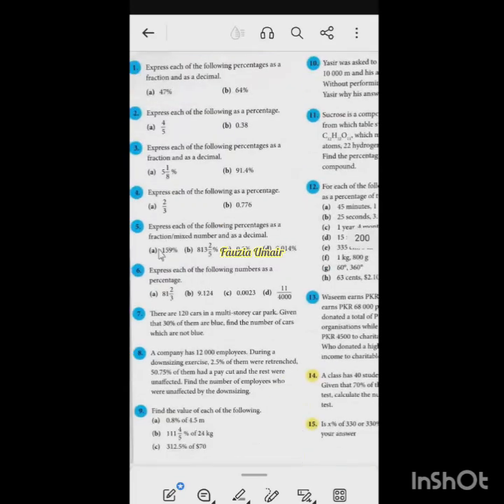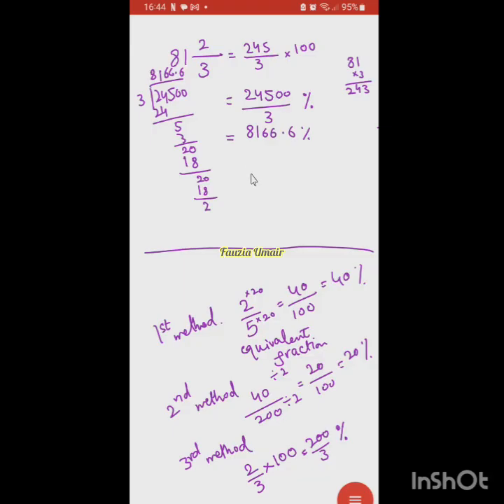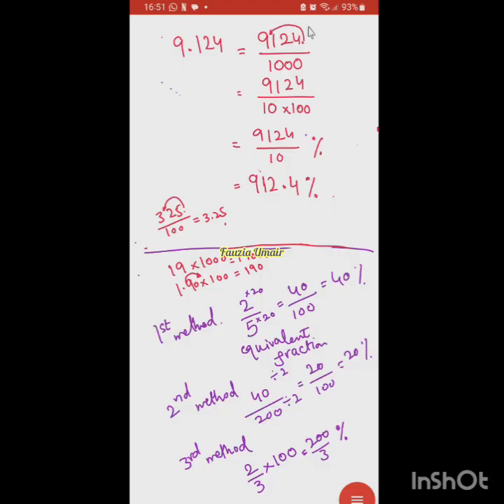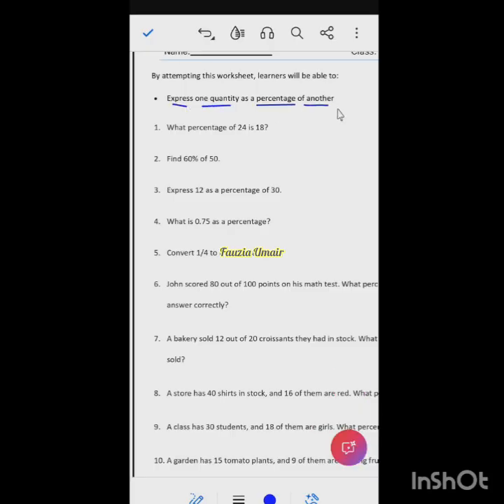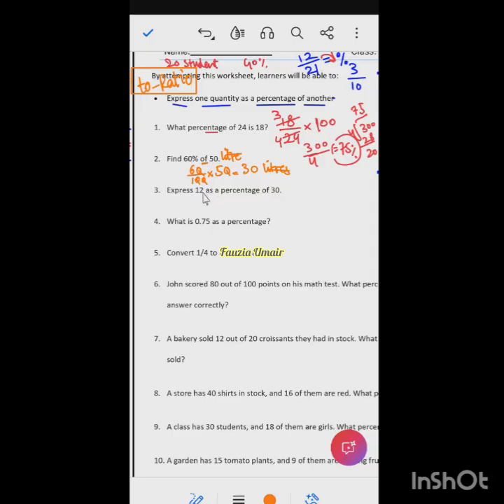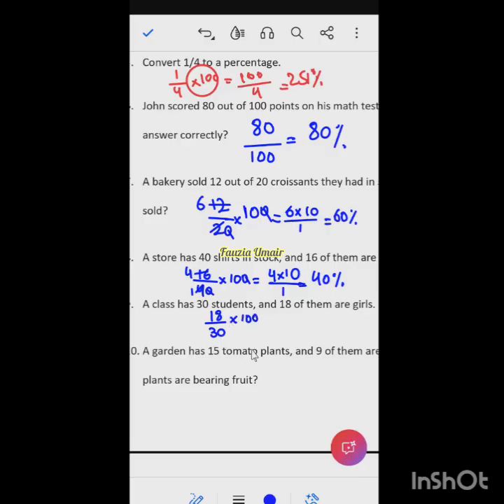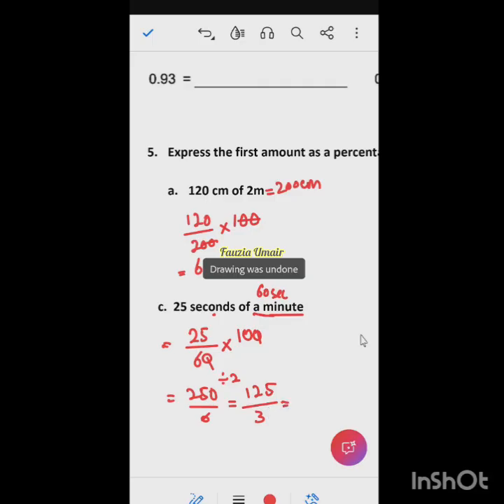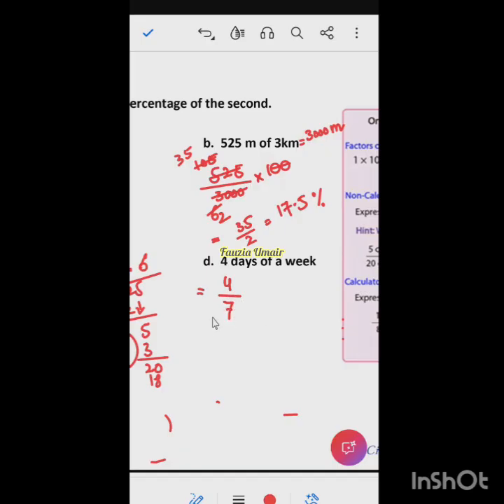compare two quantities using percentage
In this video, we learn how to compare two quantities using percentage in a simple and easy way.
You will understand: ✅ What percentage means
✅ How to convert quantities into percentages
✅ How to compare two values step by step

This lesson is perfect for school students and math learners who want to strengthen their basic concepts.